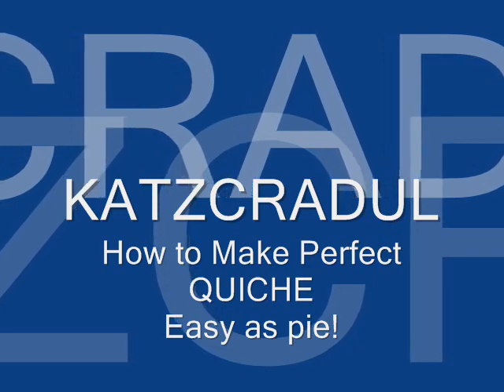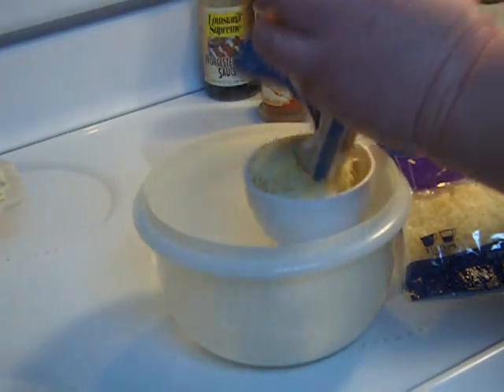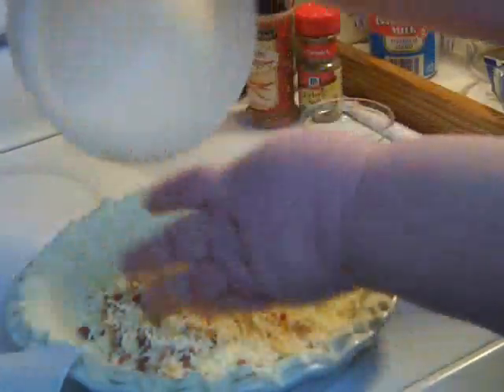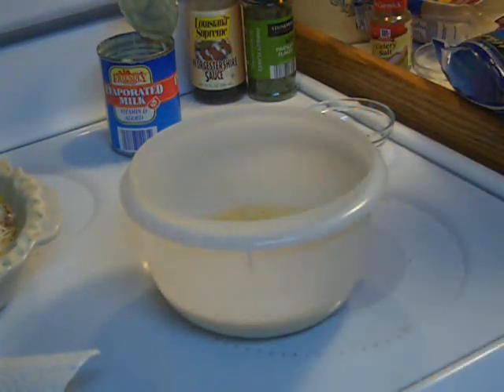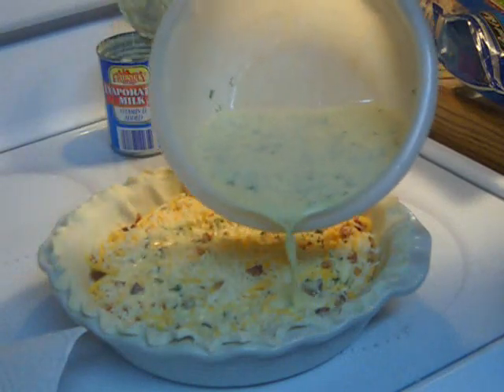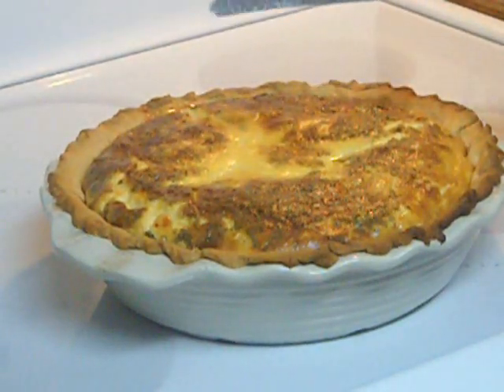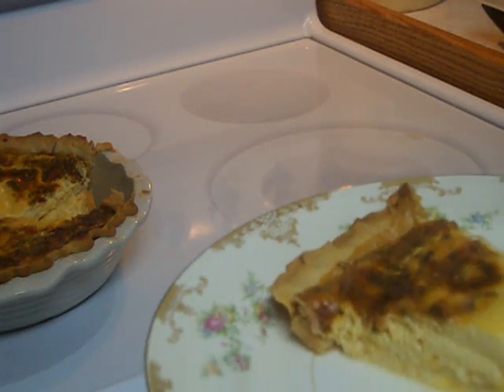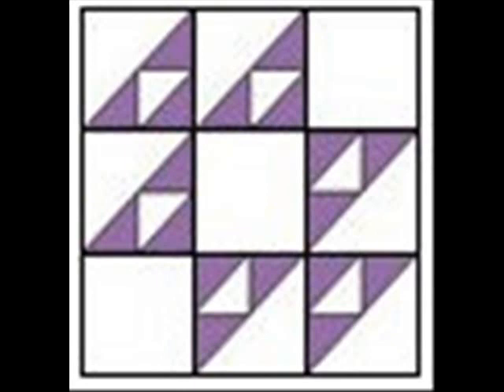Make Perfect Quiche...Easy as Pie!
If you like a light, cheesy, velvety quiche, do I have a recipe for you!  I have spent many years developing this recipe, which my family loves.  I hope you like it too.

Bacon Cheese Quiche
1 9-10" pie shell, unbaked
5 cups cheese (I like 4 cups Swiss, 1 cup medium cheddar), grated
5 slices bacon, fried crisp and crumbled
2 teaspoons all purpose flour
2 eggs
1 12 ounce can evaporated milk
1 1/2 cups whole milk
1/4 teaspoon celery salt
1/4 teaspoon red pepper flakes (or ground white pepper)
1 tablespoon dried parsley flakes
1/2 teaspoon onion powder
1 teaspoon Worcestershire sauce

In a medium size mixing bowl, combine cheese and bacon with flour.  Place mixture in pie shell.  In same mixing bowl, combine eggs, canned milk, whole milk and remaining ingredients. Whisk together to combine completely.  Place pie plate on cookie sheet. Pour egg-milk mixture over cheese and bacon.  Place quiche in 375 degree oven for 15 minutes.  Cover crust edge to prevent burning. Reduce oven temperature to 350 degrees, and bake for at least another 45 minutes, or until a knife inserted into the center of the quiche comes out clean.  The center of the quiche should 'jiggle', without being 'sloshy'. When done, remove quiche from oven to cool on rack. Slice and serve at room temperature.  Cover leftovers tightly and store in refrigerator.  Enjoy!